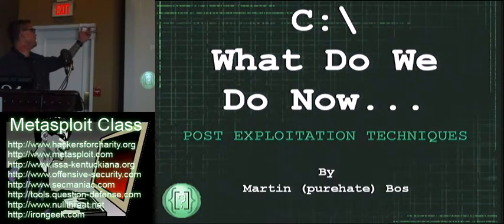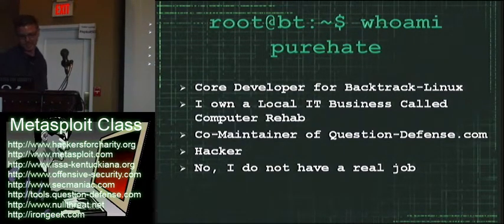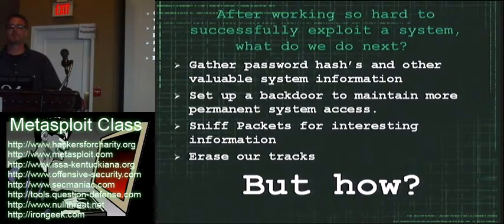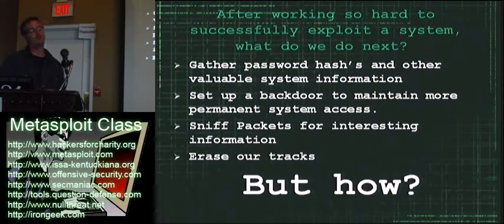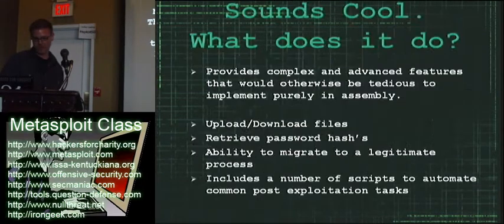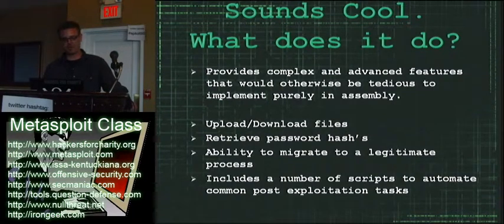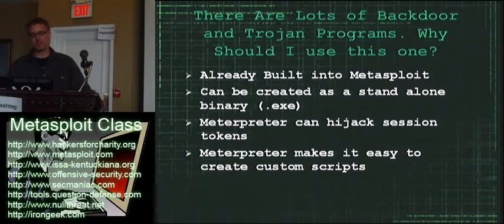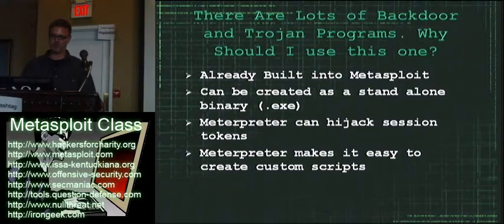Metasploit Class Videos: 4 Meterpreter and Post Exploitation 1/6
Clip 1/6
Speaker: Martin "PureHate" Bos